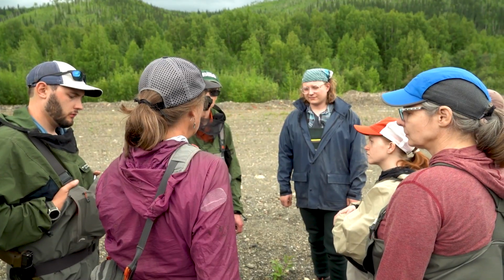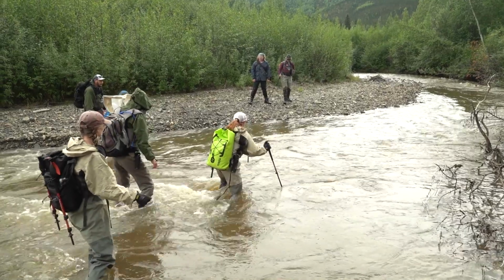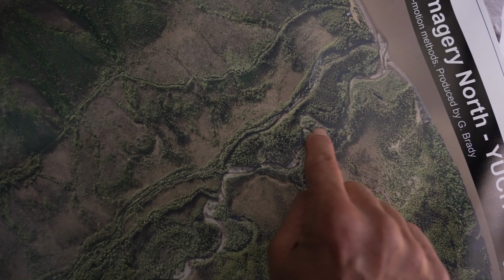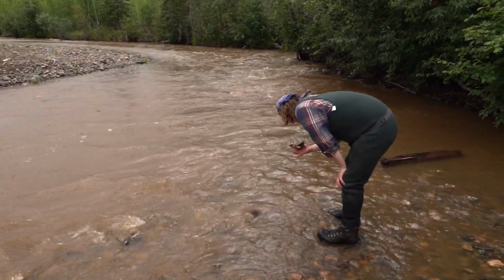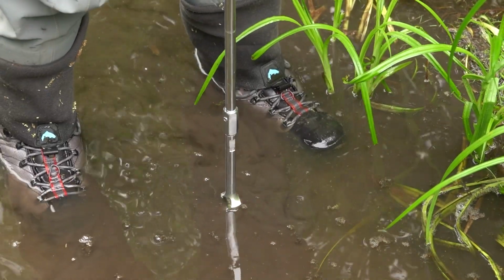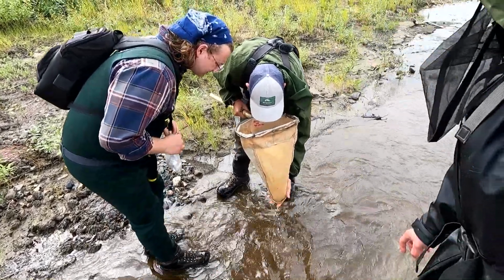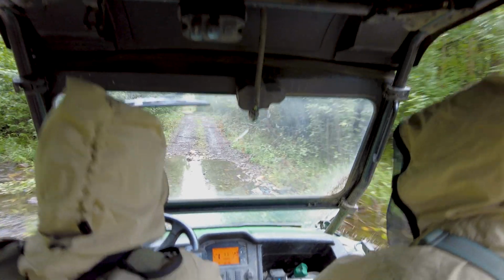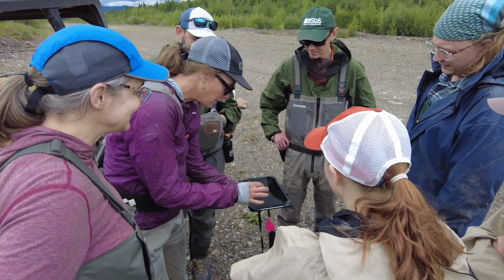Outside Science (inside parks): Ecosystem Restoration at Yukon-Charley Rivers [audio described]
“It’s positive work. And it’s tangible work. You can see the progress, and, hopefully, the outcome of the restoration.”

In this episode of Outside Science (inside parks) we’re up in Yukon-Charley Rivers National Preserve with a team of scientists and interns working to restore a 7-mile section Coal Creek. In the early 1900s, gold mining operations in the valley wiped out a lot of the habitat for fish and insects. That habitat is important, especially for salmon.

While this restoration project is just beginning, the multidisciplinary team working on this challenge hopes that one day the Coal Creek habitat will be restored, and salmon will once again call this area home.

Credit: NPS / Ron Bend, Colorado State University
The Outside Science (inside parks) series shares stories of crucial, creative science. Each episode, produced in collaboration with Colorado State University, highlights the many ways young people are getting involved in science in parks.